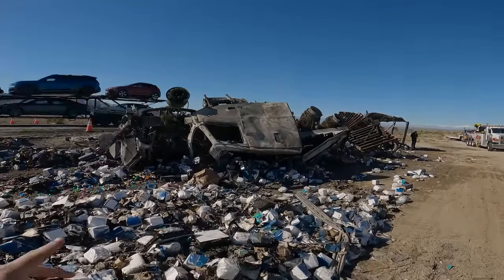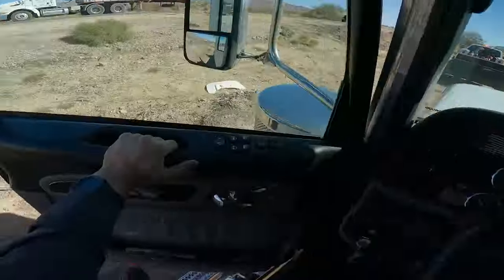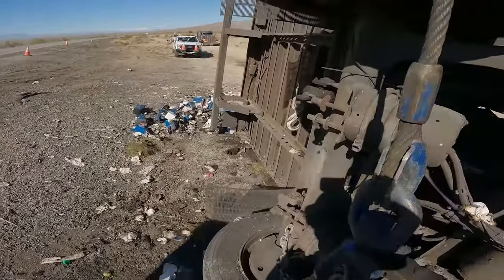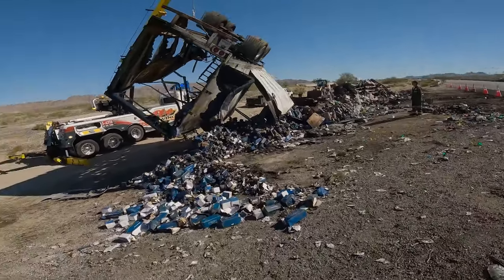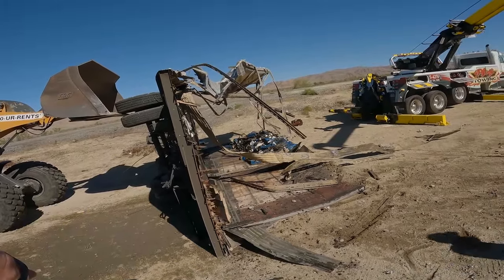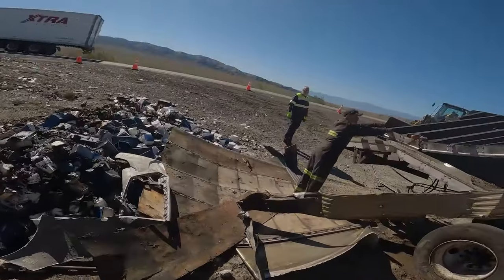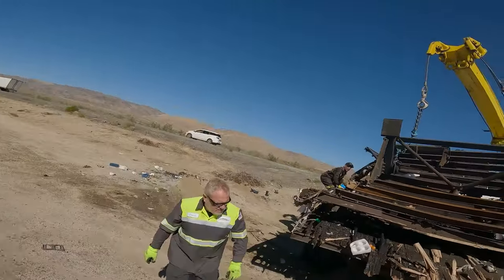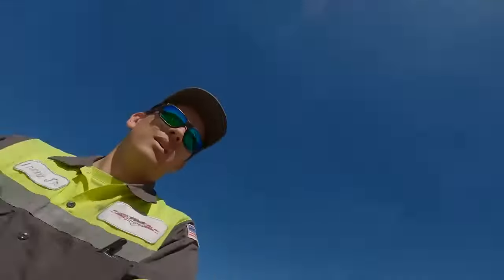Rolled Over And Burnt to the Ground! Semi Crash!